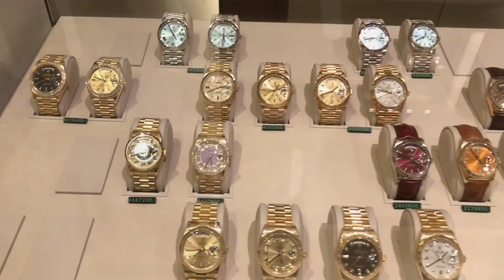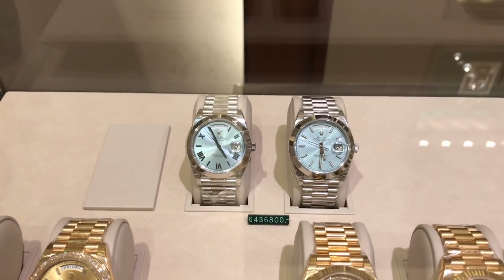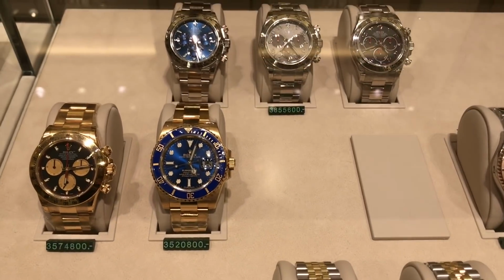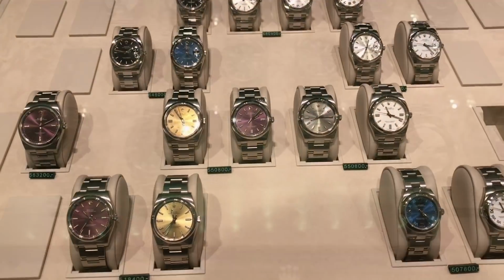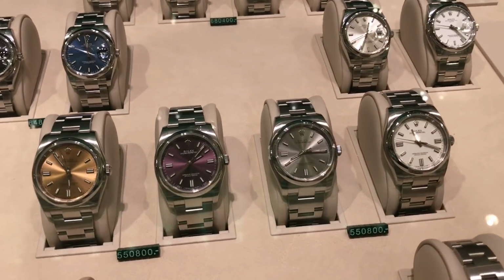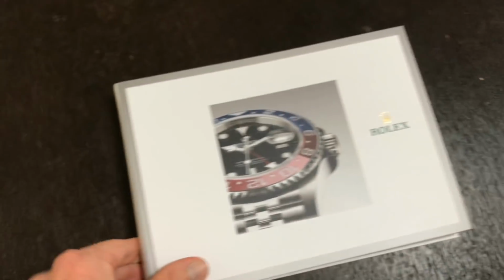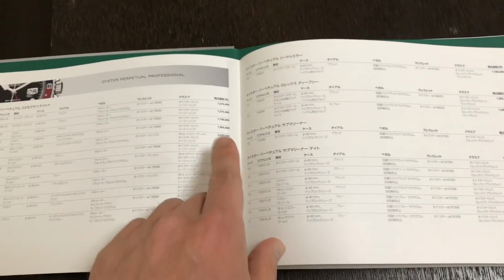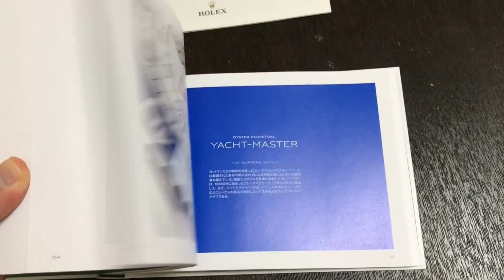Best Rolex AD Experience So Far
Nice to stumble upon a Rolex AD. Even better when you have a good chat about watches, and leave with something.